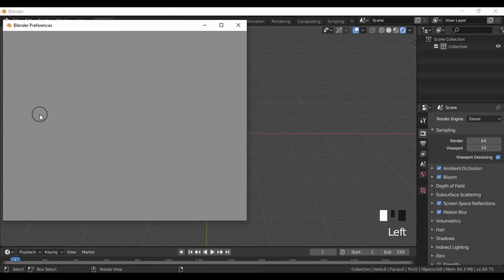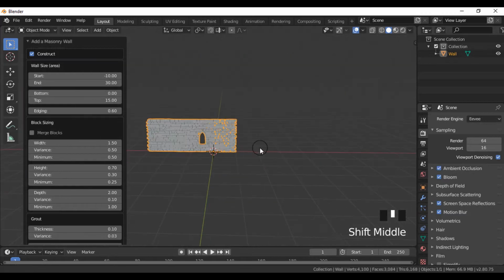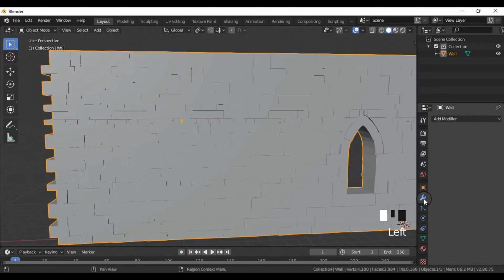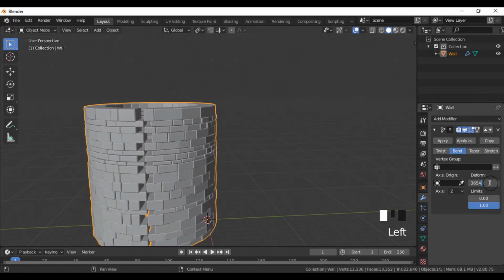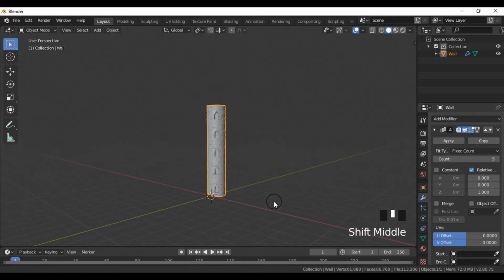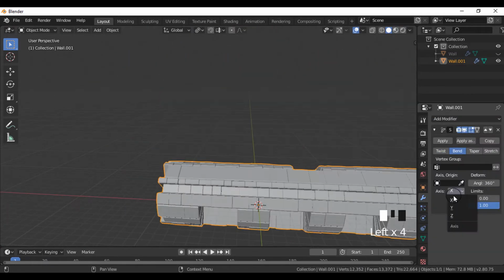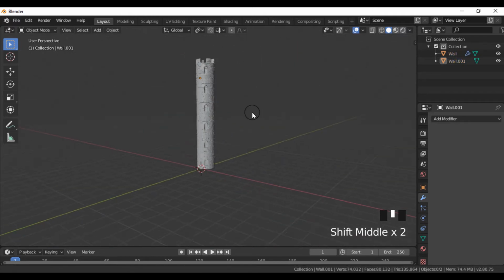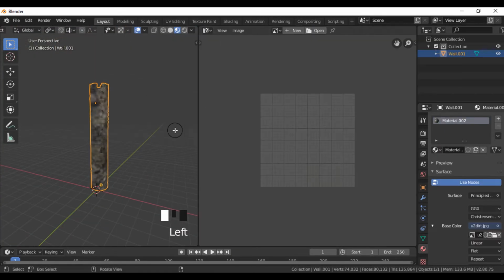Blender tutorial: Create Castle in 3 minutes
Create Castle Tutorial  using blender 2.8
and composition done in  Adobe After effects CC and Premiere pro CC

Watch:

 • New Dawn — Vendredi | Free Background...

🎵 Track Info:

Title: New Dawn
Artist: Vendredi
Genre: Dance & Electronic
Mood: Inspirational

blender
tutorial
blender2.8
castle
blender2.9